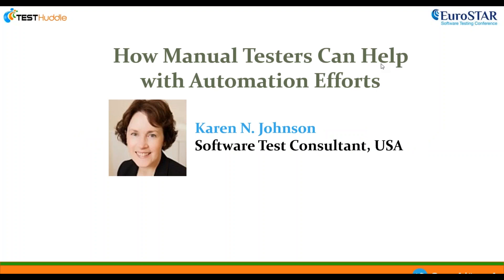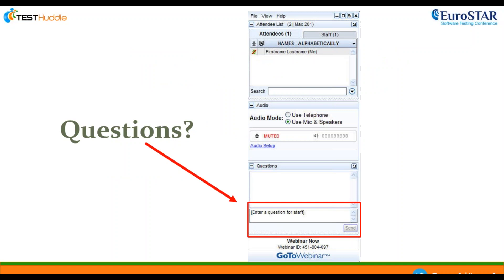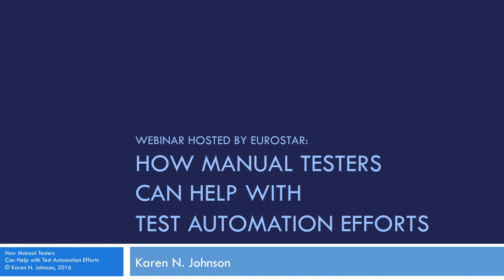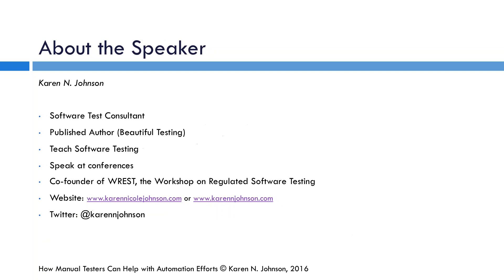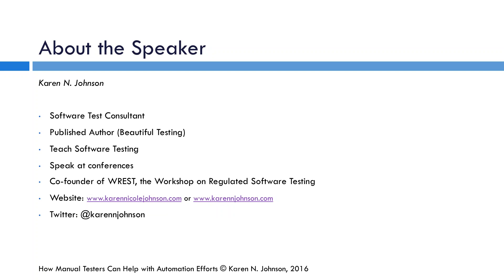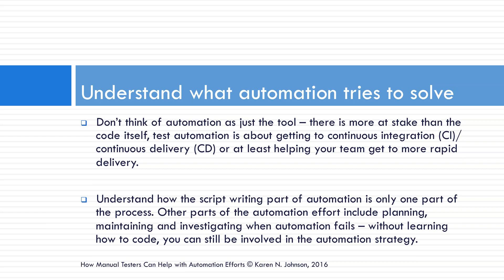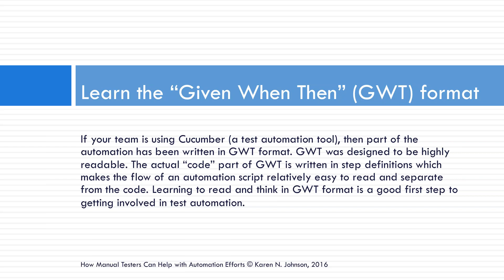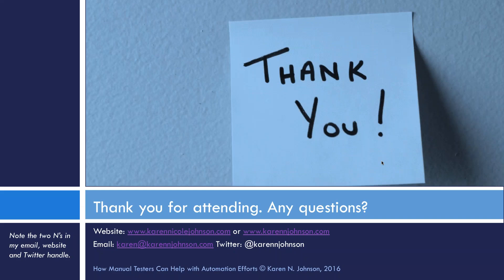How Manual Testers Can Help with Automation Efforts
In this webinar, Karen reviews some of the roadblocks that face automation so that as a team tester – whether your focus is manual testing or automation, you can help move your team’s testing efforts forward.